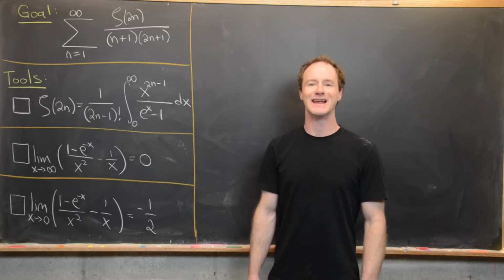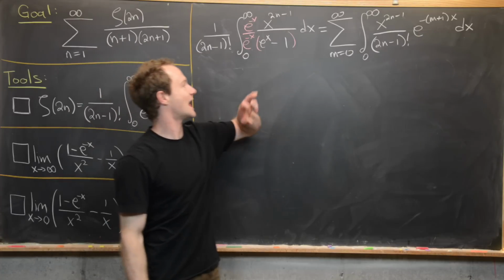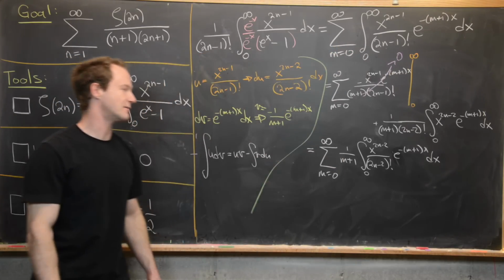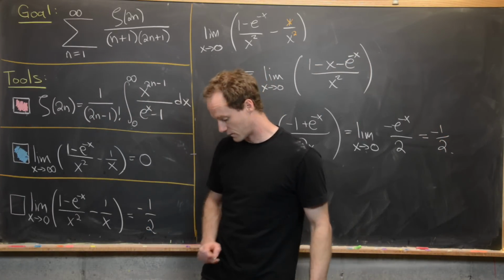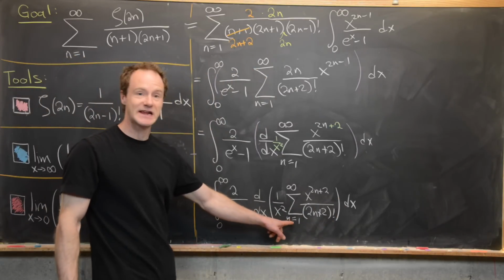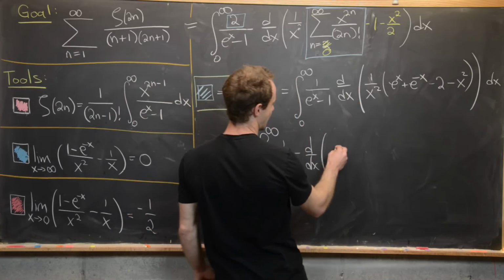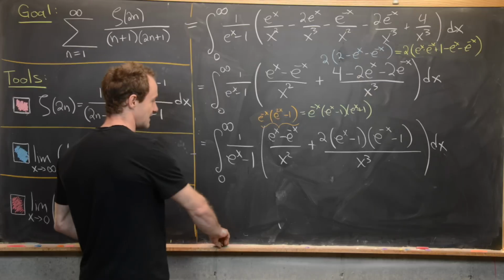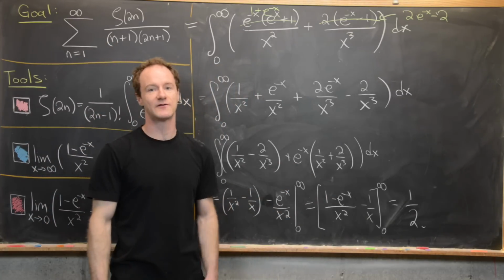another Riemann-Zeta function identity.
We present an interesting identity involving the even values of the Riemann-Zeta function.

Differential Forms: